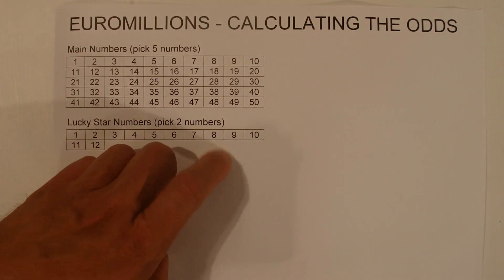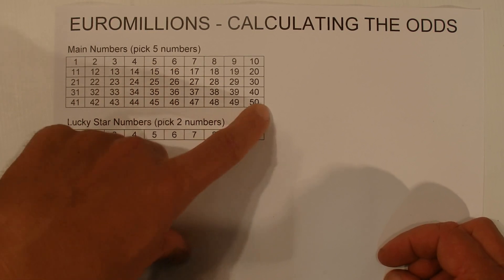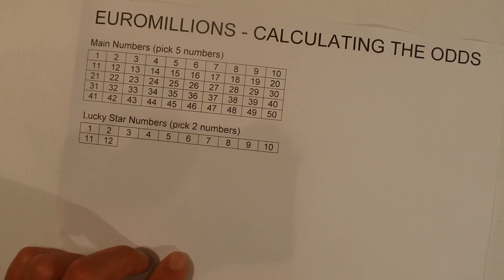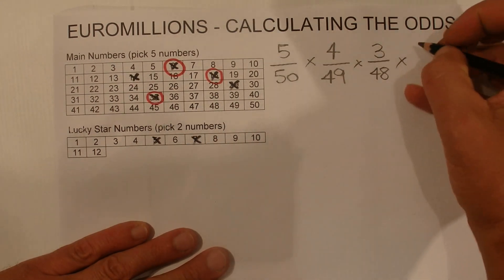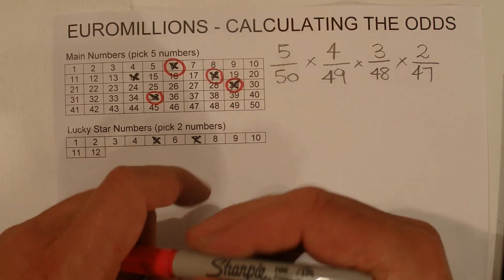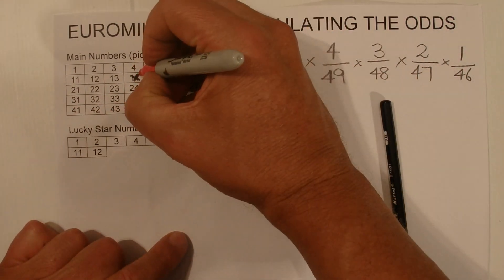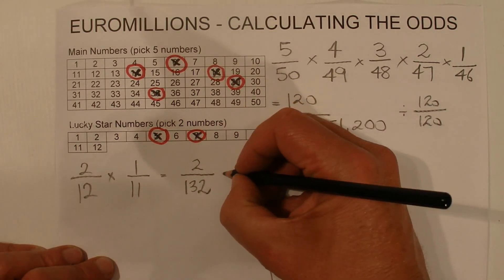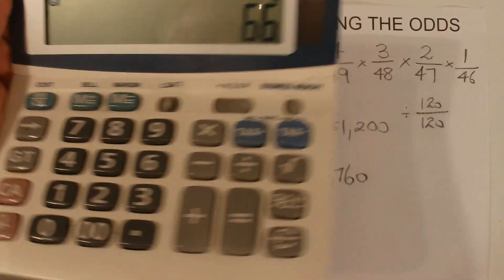How to Calculate the Odds of Winning EuroMillions - Step by Step Instructions - Tutorial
EuroMillions is played by selecting 5 from 50 and 2 from 12 for the Lucky Stars numbers. This video shows how to work out the odds of winning the popular European lottery game called EuroMillions.  There are a few simple calculations necessary to get the answer.  This video shows the odds of correctly selecting 5 winning numbers out of 50, and then 2 winning numbers out of 12 Lucky Star numbers.

These calculation steps can be applied to other Mega Millions or Powerball or other lottery style of games with more or less numbers.